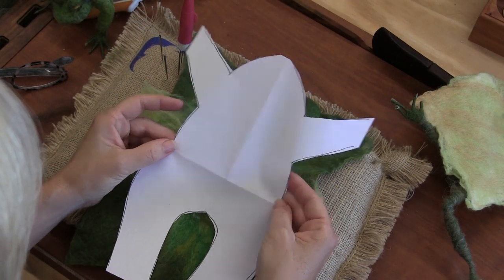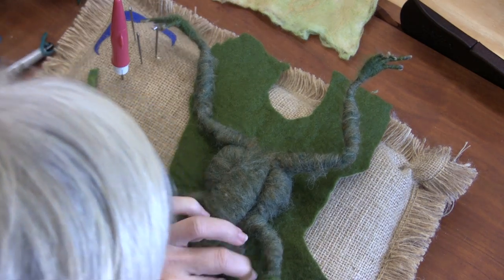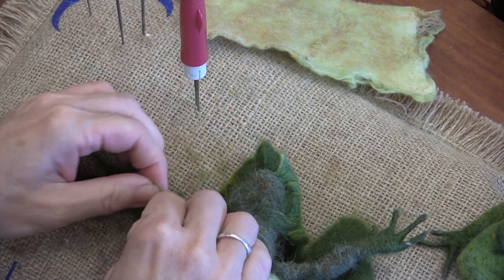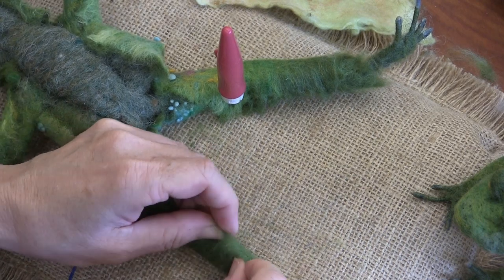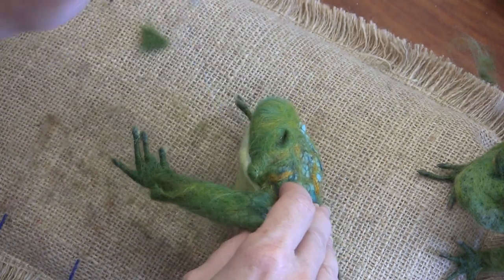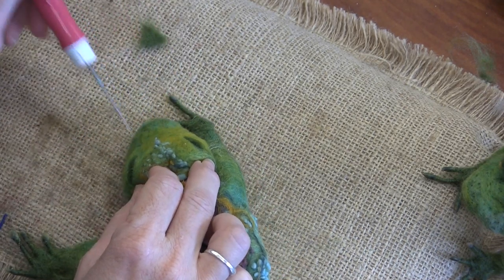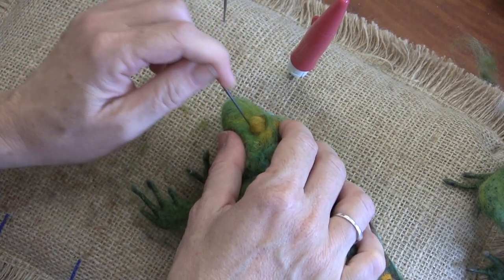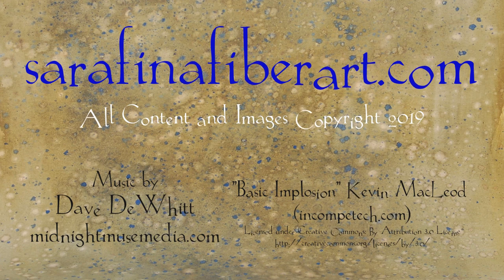How to Felt a Frog Part Four: Attaching Skin Pelt and Sculpting the Face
Welcome to Part Four of our Needle and Wet Felted Frog tutorial.  In this last part of the tutorial you will attach the pelt as the frog skin and complete the face.  It is very exciting to watch these guys come together!  For your Frog Supply Pack and any other needle and wet felting fiber and tools